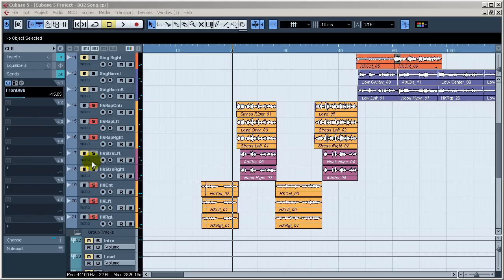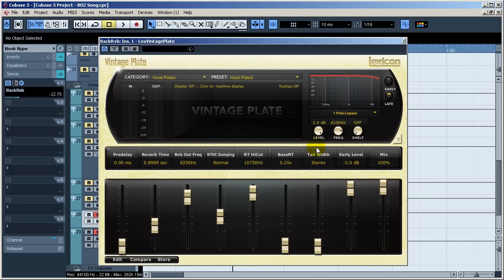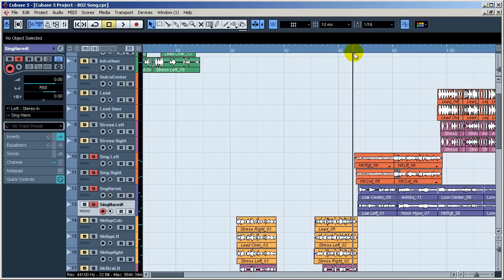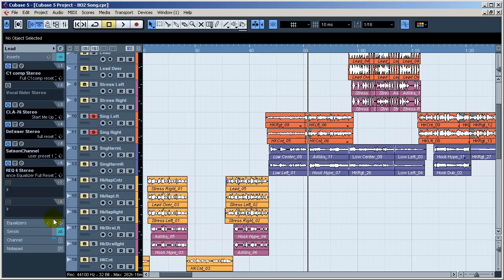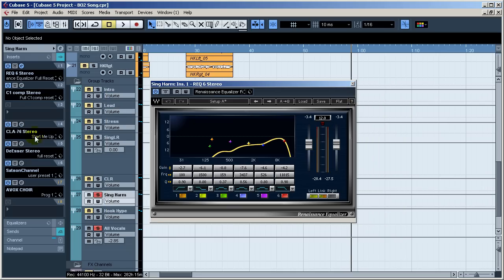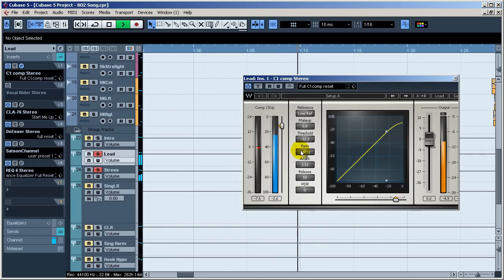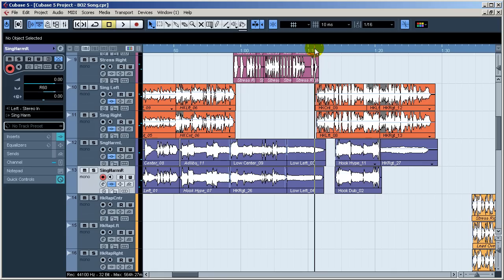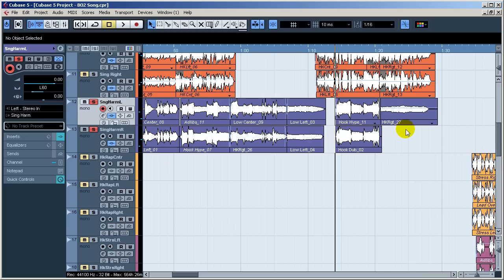Tutorial Mixing For Mixtape: Part 2 of 3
. Best Tutorial on Mixing for Mixtape, watch as I show you how I mixed my Black Ops 2 Anthem song. CLICK SHOW MORE!!